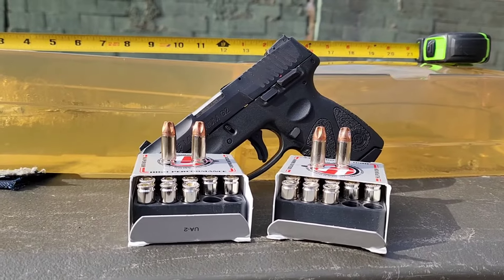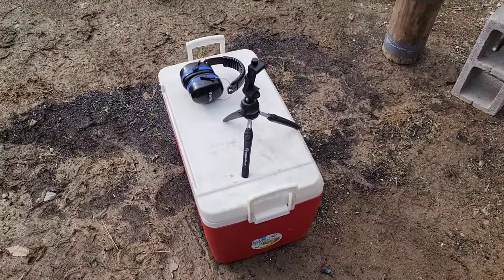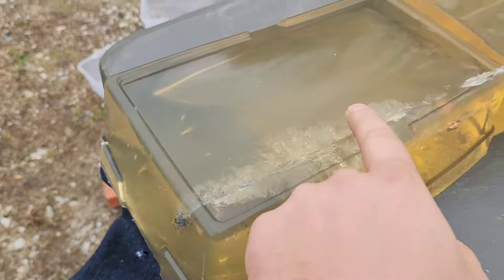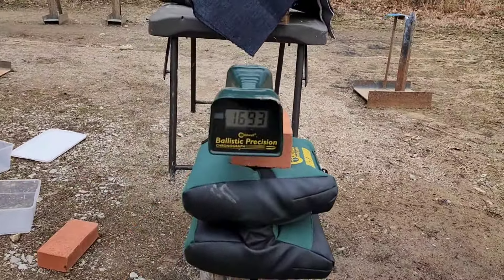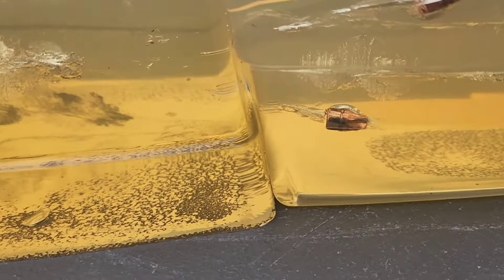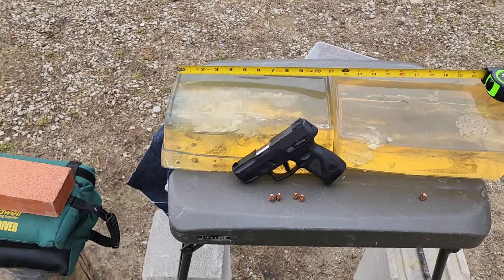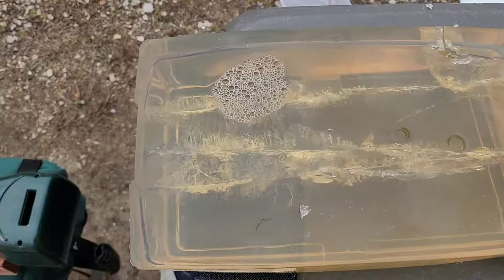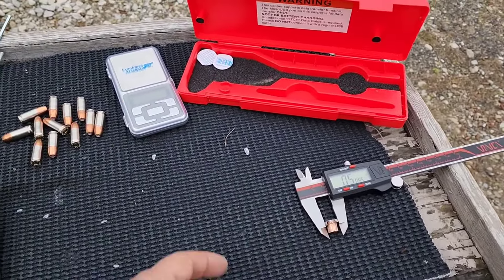Underwood Extreme Defender 9mm 68gr +P & 90gr Standard Pressure Ballistic Gel Test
Computer Editing: TBA

Editing App: TBA

Table: TBA

12"x12" Sight In Splatter

12"x18" Bullseye Splatter

18"x24" Silhouette Splatter